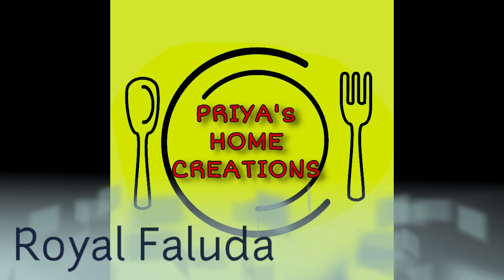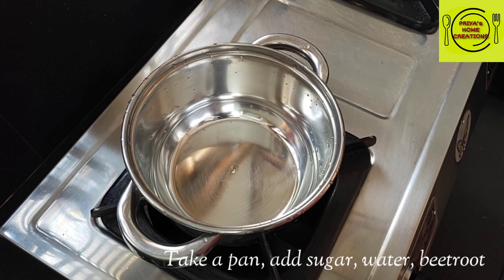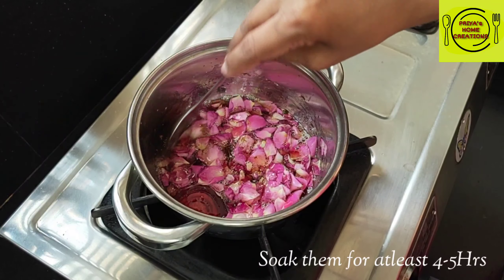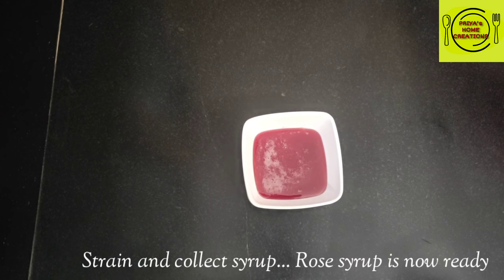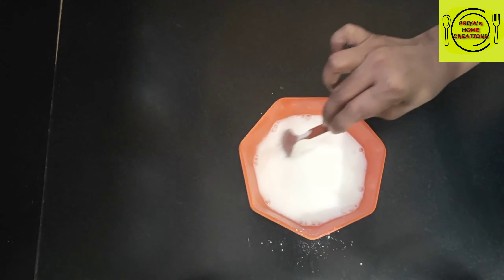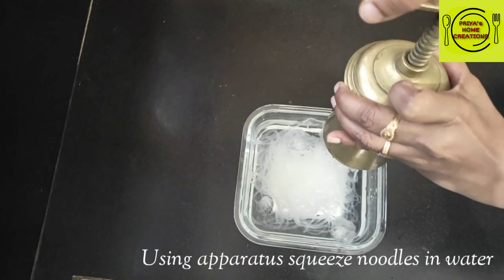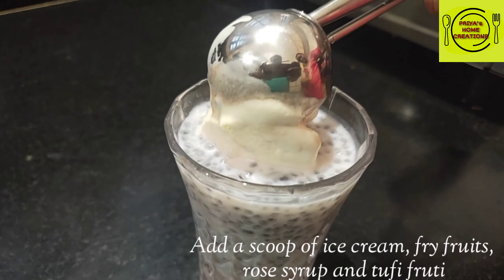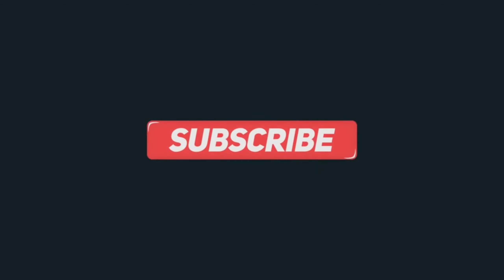Royal Faluda | Rose Syrup | Faluda Sev | End - To -End Faluda Making at Home |Summer Drink in Telugu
Hi Friends,

Presenting you all with a super tasty Summer Drink "Royal Faluda" Learn how to make Faluda at home with all ingredients made at home. Learn to make Rose Syrup at home, Learn to male Faluda Sev at home. Complete Faluda making at home with all ingredients available at home.

Ingredients :

Rose Petals : 4-5Flowers
Beetroot : 2Small Pieces
Sugar : 1Cup
Corn Flour : 1Cup
Sabja Seeds : 5Tbs
Milk : 3Cups
Ice Cream : 4-5Scoops
Dry Fruits : 1Tbs
Tooti Fruti : 1Tbs